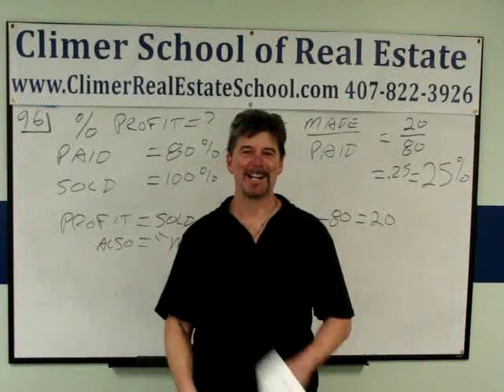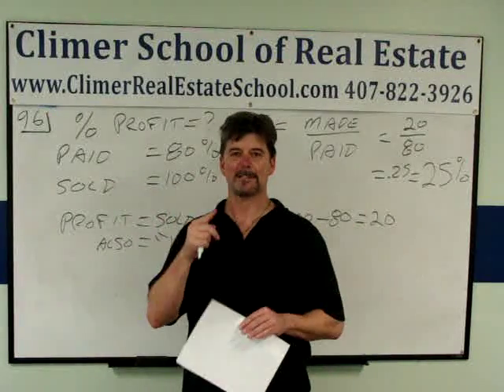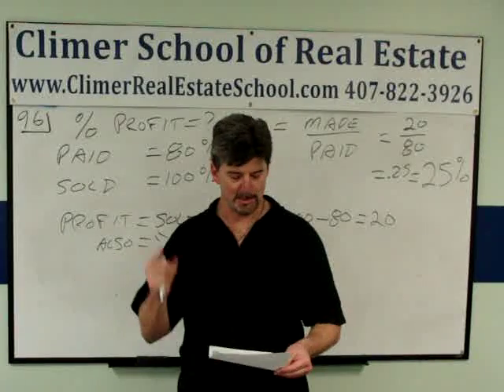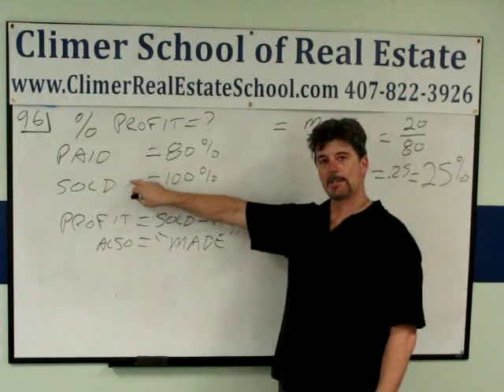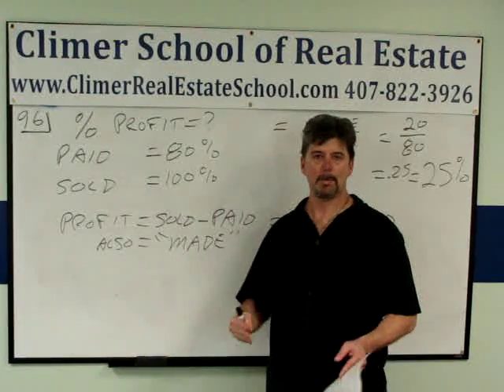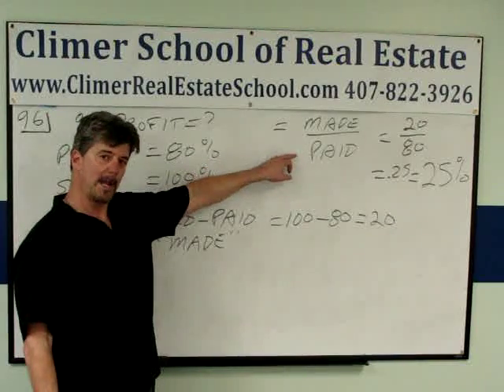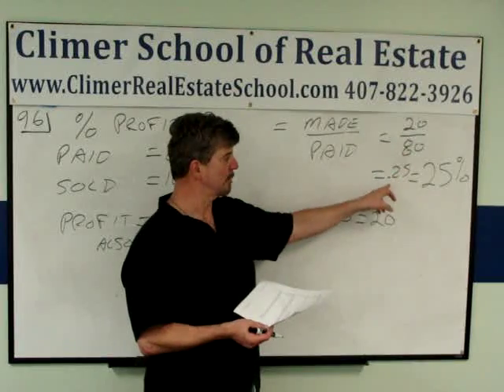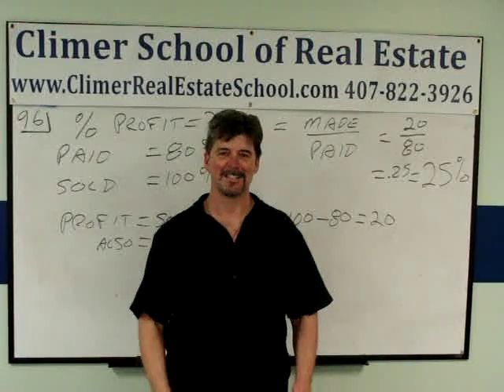Real Estate Math, No 96 Free Practice Exam, The Climer School shows you Percentage Profit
Andy Brown and The Climer School of Real Estate in Orlando, Florida shows you how to calculate Percentage Profit. This will help you pass your Florida Real Estate Exam Math part.

Call the Climer School of Real Estate, the Best Real Estate School in Florida.

We arn’t karen climer, ron climer, demetree school of real estate, gold coast schools, ifrec, bob hogue, bert Rodgers, oneblue school of real estate, one blue, tampa school of real estate, Moseley school, re express, real estate tutor, prep agent, tony mesa, azure tide, we are the climer school of real estate and the climer school of training